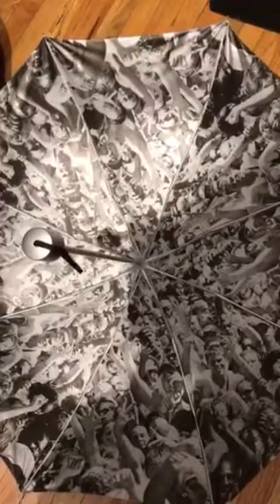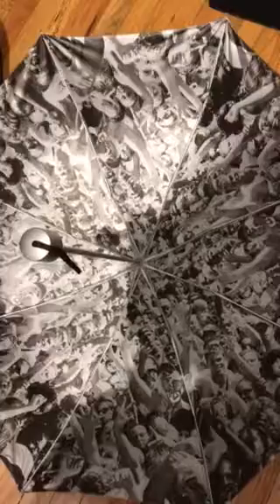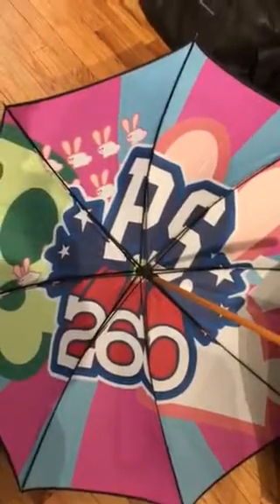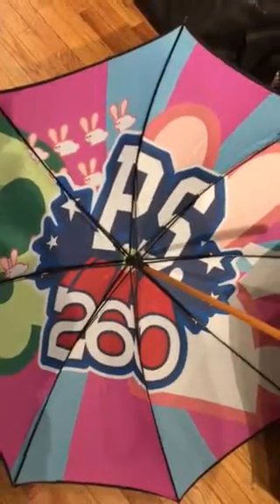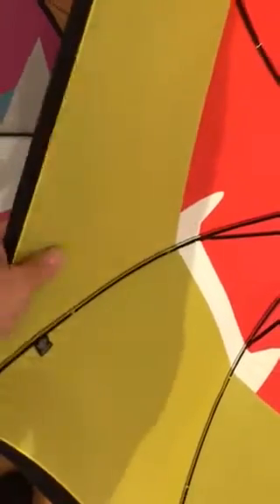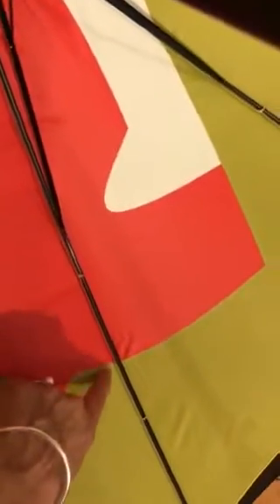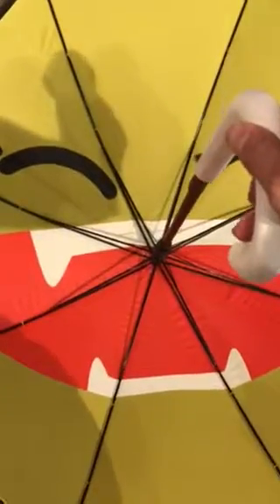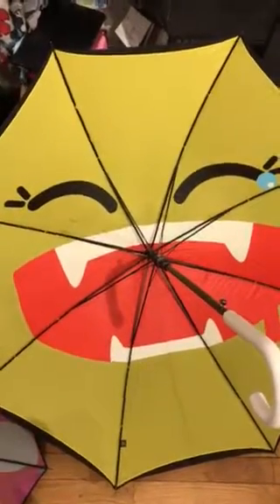Interior Print Umbrellas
When you want to print on the interior of an umbrella there are a few different ways to accomplish this. Have a look at this video describing some of the techniques we use to create custom umbrellas with interior prints. To see more about interior print umbrellas check out this link: